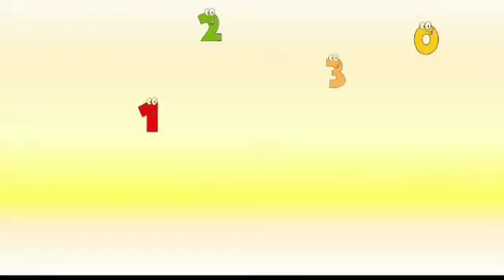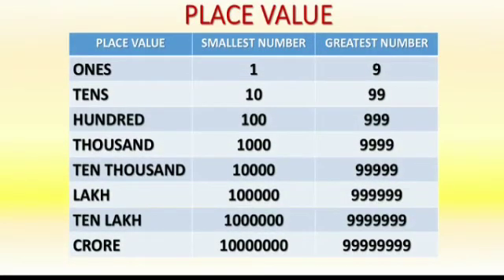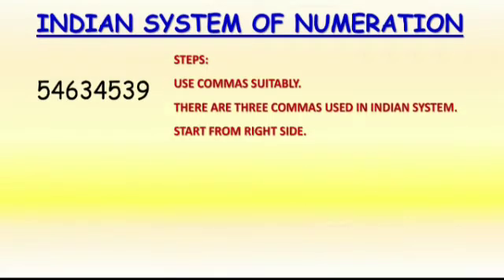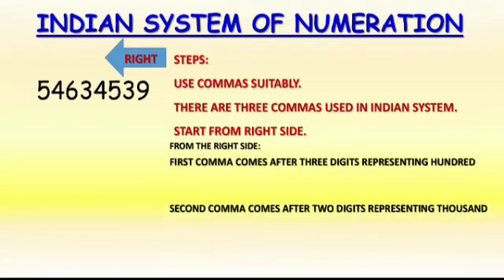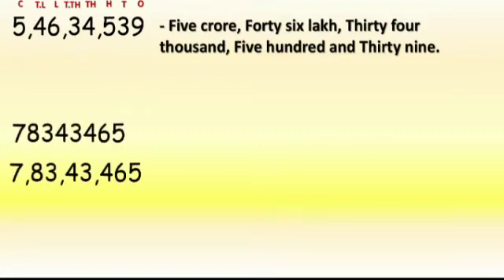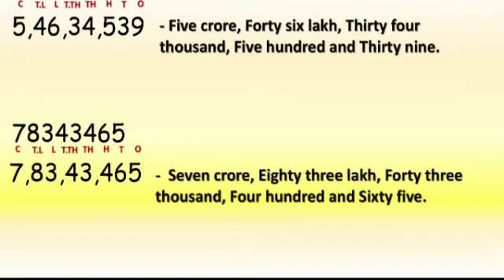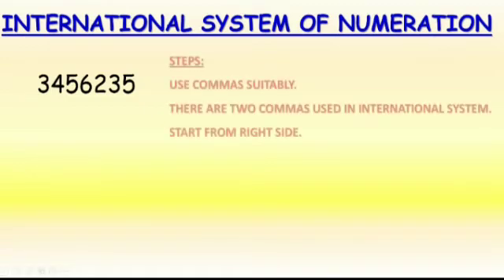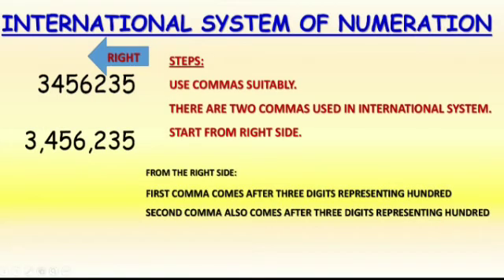STD 6 MATHEMATICS LESSON 1 PART 2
Additional Resource